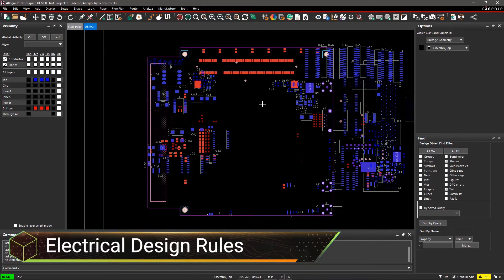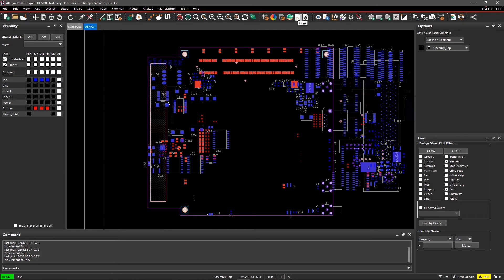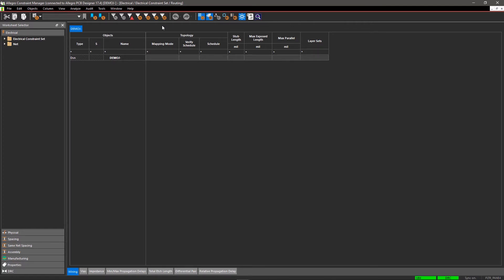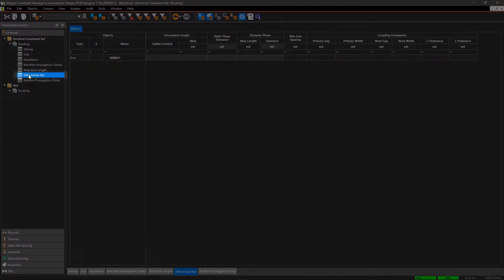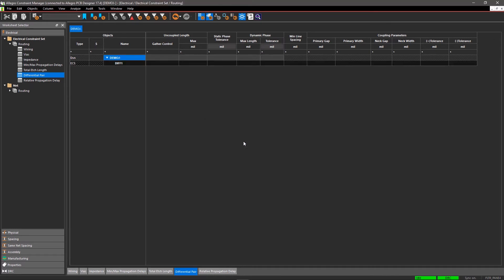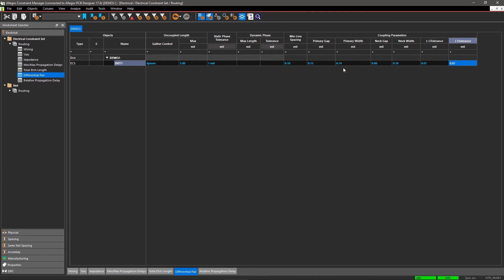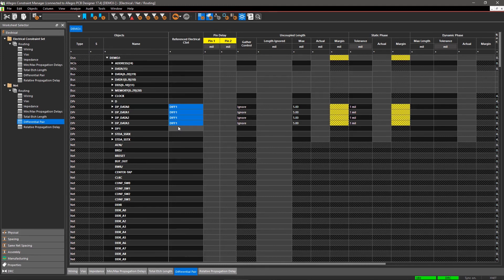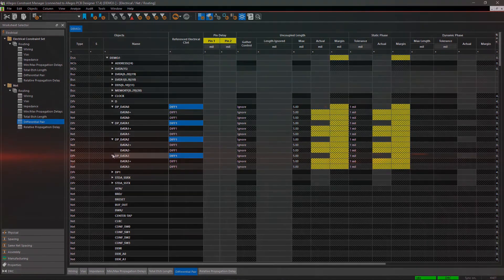How to define electrical design rules for your PCB | Allegro PCB Designer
Creating and applying different electrical rules ensures design success and reliability. The powerful constraint management system in Allegro makes it easy to define and apply electrical rules in your design.